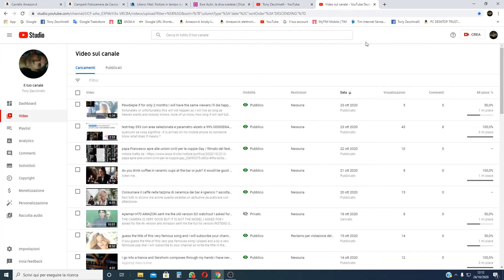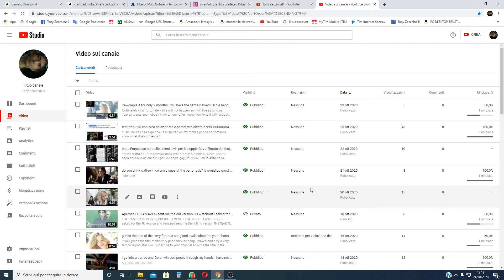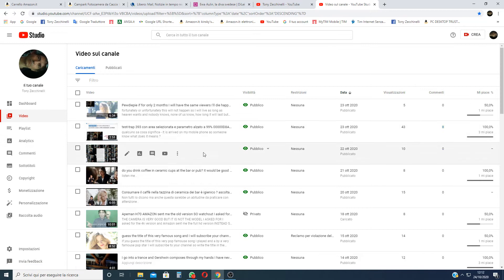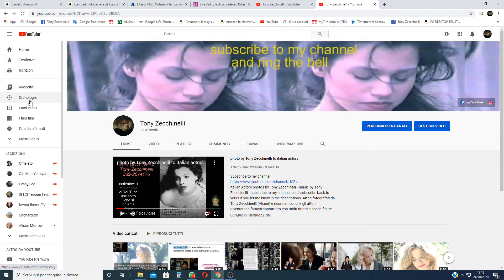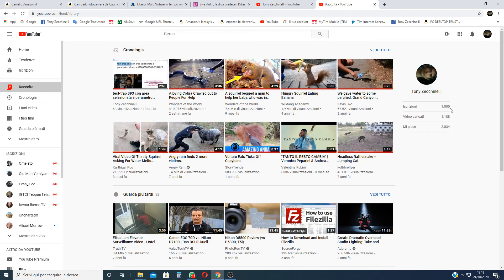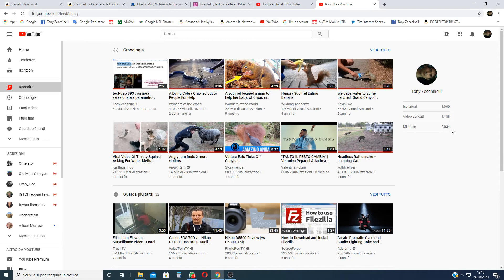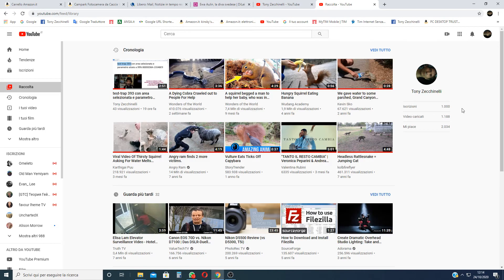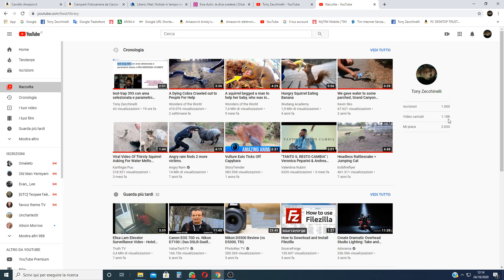How many videos you uploaded you don't remember you don't want to count them here the solution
just to know how many videos you have uploaded here it is the solution to find the real number without going to count all them one to each other but you find in this hidden page .